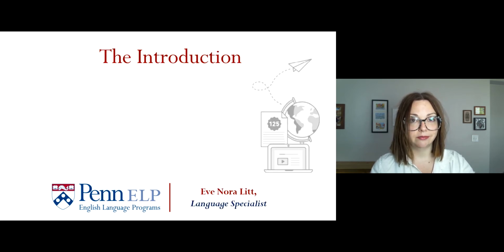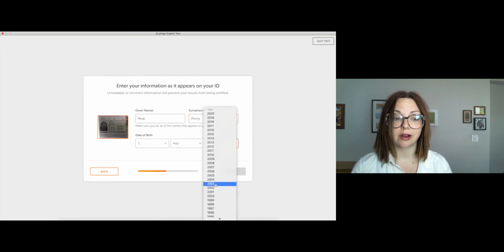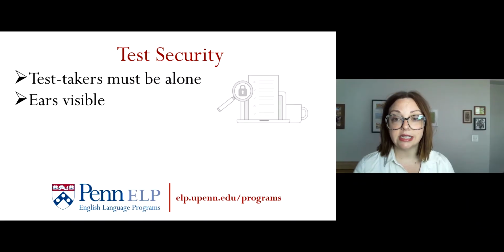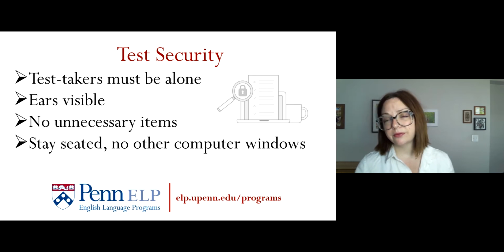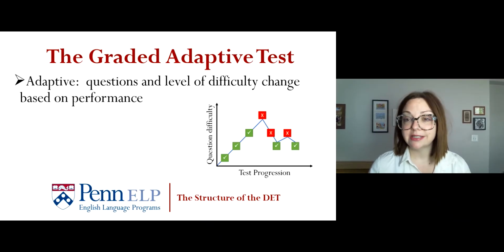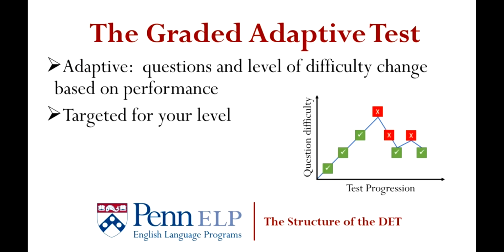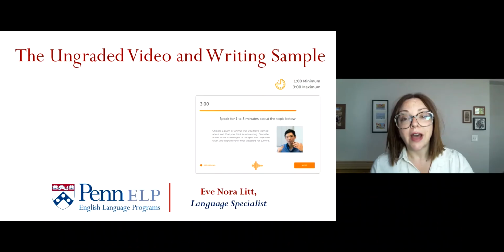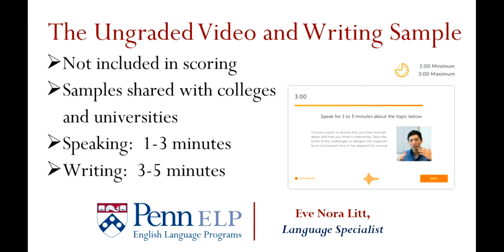DET 2: Structure of the DET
This video will look at the three sections of the Duolingo English Test.